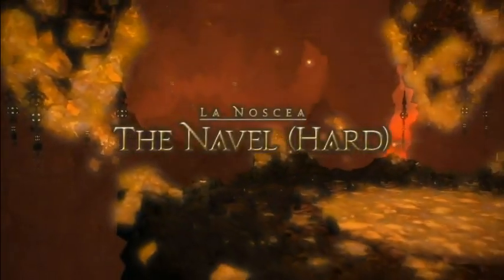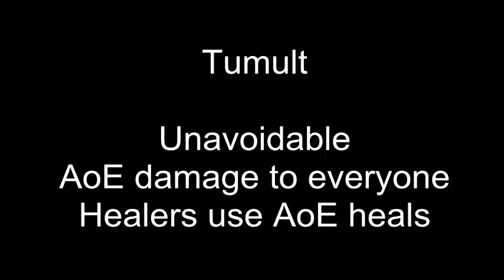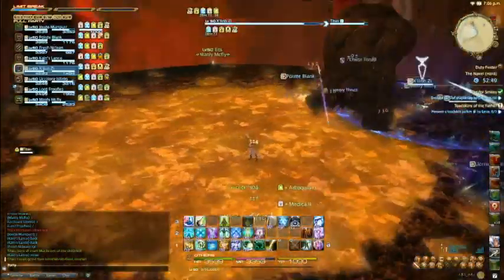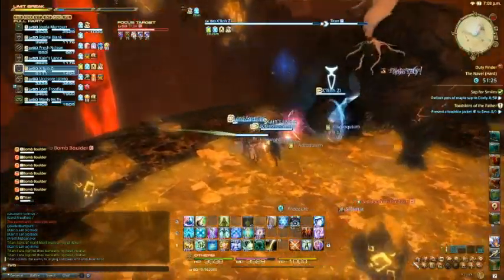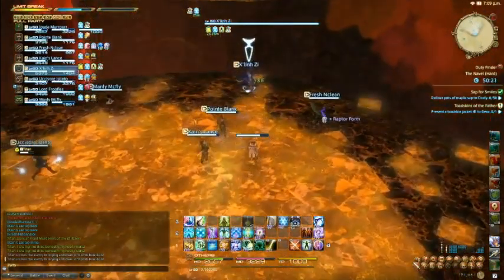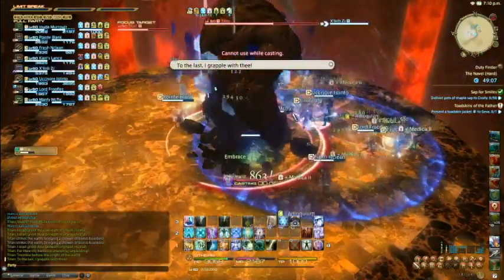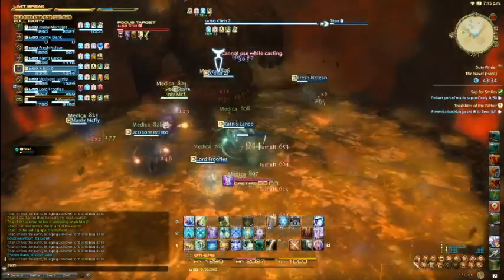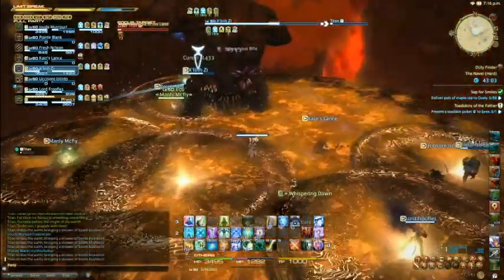FFXIV - Hard Mode Titan Tutorial - How to Not Suck in 6 Minutes or Less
Trying to do Titan, but you forgot to read up on the fight beforehand, and now your group is yelling at you to go watch a video or something? You don't need a 15 minute long introduction to the fight, you need a quick and dirty tutorial. Well, you're in luck - you've found one.

I won't be going in-depth into strategy or positioning, just showing you each of his abilities and how to handle it, in each of the phases of the fight. So do us all a favor and pay attention, so you can stop frustrating your group by standing in the shit!